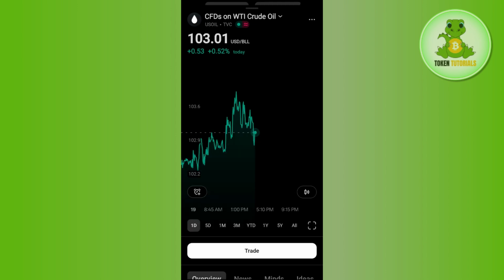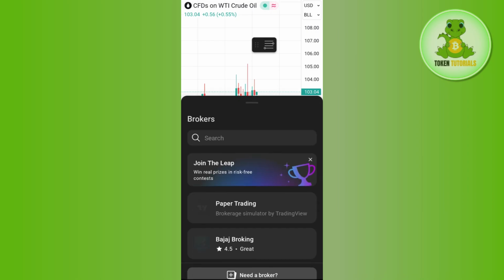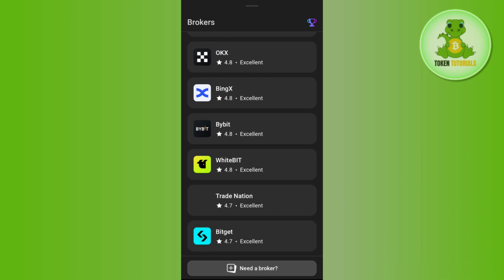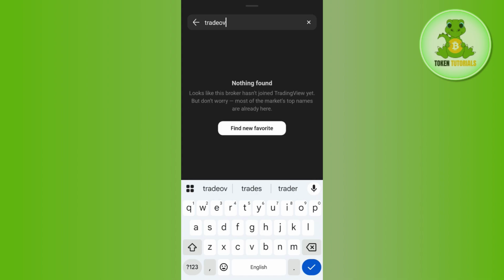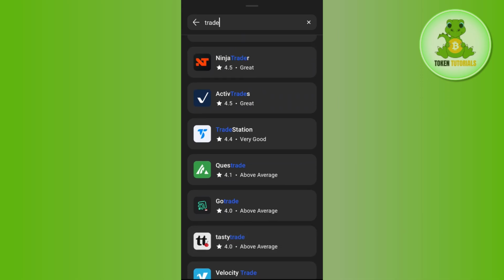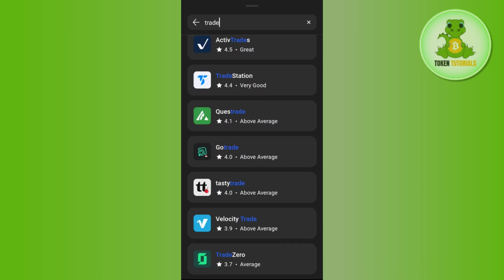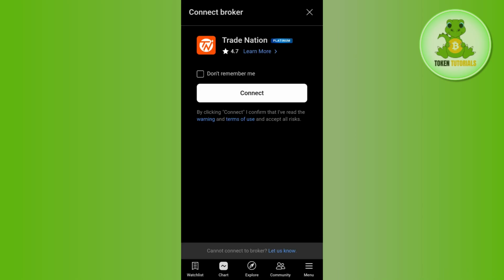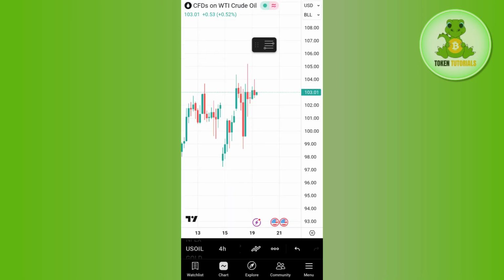How To CONNECT Tradovate To TradingView Mobile [2026]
Welcome to Token Tutorials! In this video, I will show you How To CONNECT Tradovate To TradingView Mobile [2026]